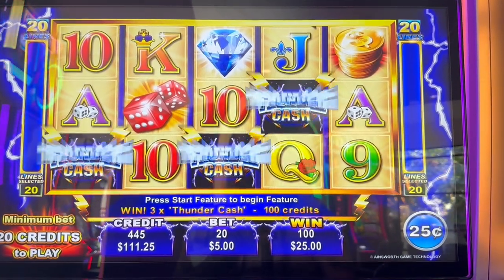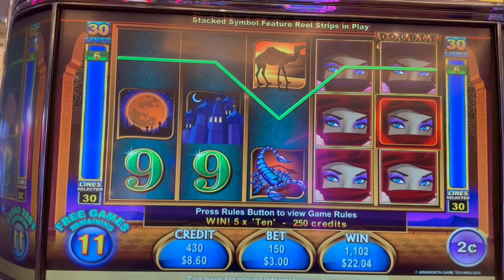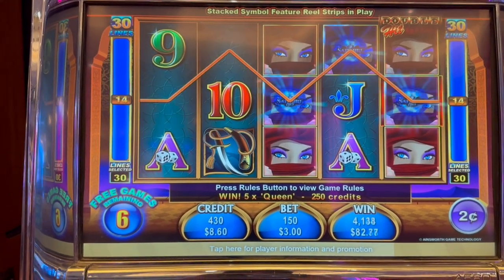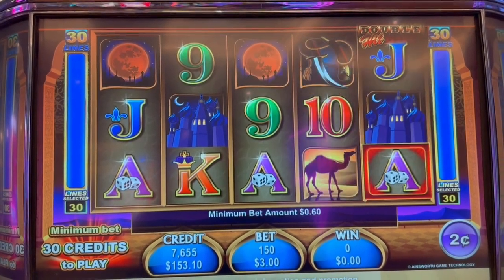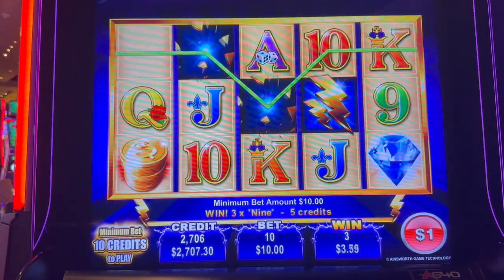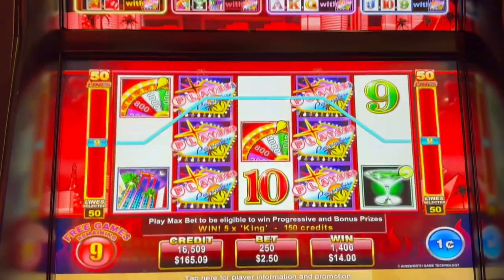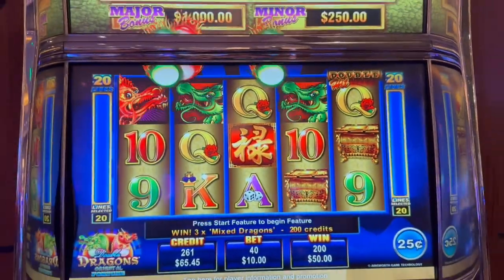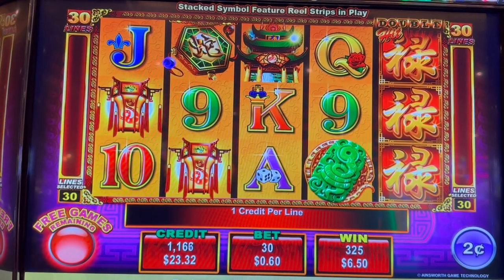Some Fun Ainsworth Games, some of my favorites! Thunder Cash, Vegas Fever and more!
Playing some Ainsworth Games, some of my favorites including Thunder Cash, Vegas Fever & more!